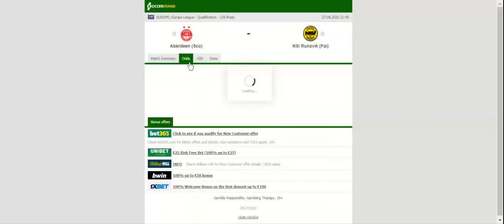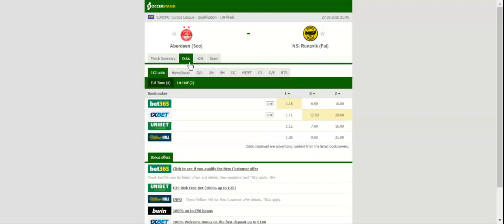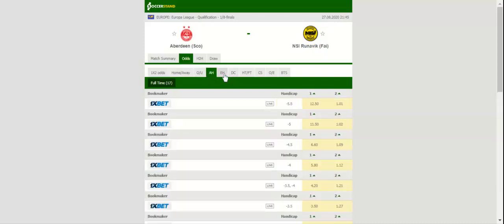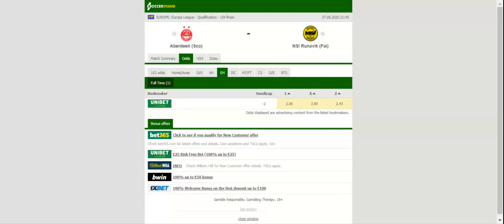ABERDEEN VS NSI RUNAVIK PREDICTION & BETTING TIPS - 27/08/2020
2021 college football predictions,
2019 college football predictions,
2020 ncaa football predictions,
nc state football predictions 2020,
2020 nebraska football predictions,
2020 uga football predictions,
10 football predictions 2020,
football songs,
football vines,
football skills,
football daily,
football games,
football khela,
football live,
football pump up,
football anime,
football analysis,
football asmr,
football agility drills,
football american,
football academy,
football anthem,
football boots,
football big hits,
football bloopers,
r/b football,
f c b football,
mattyb football,
s.a.b football,
football chants,